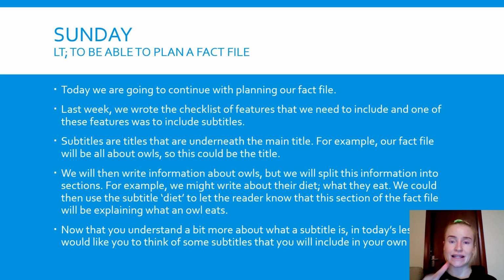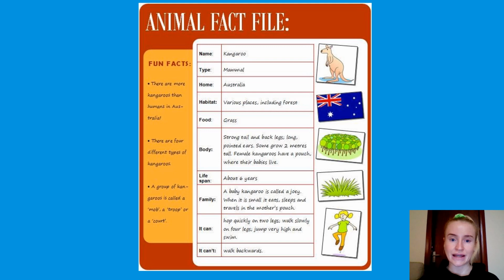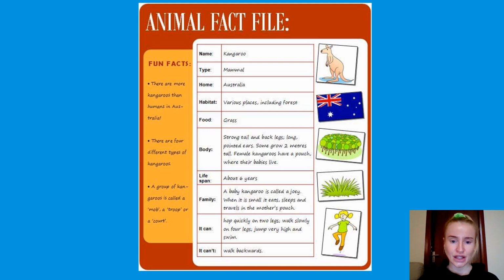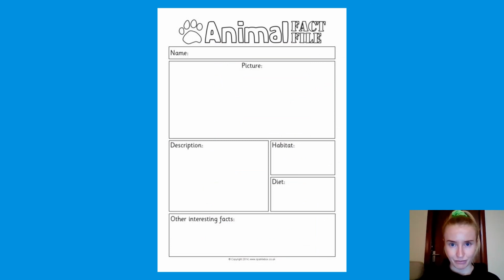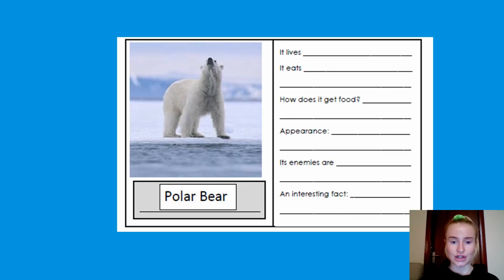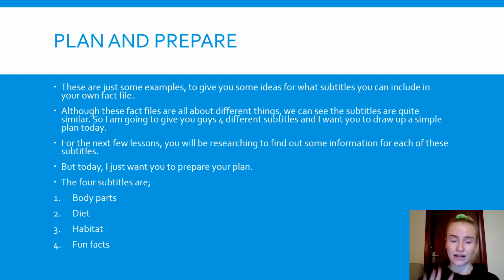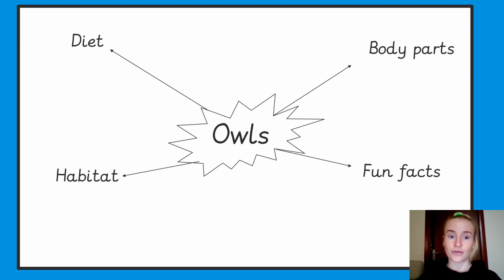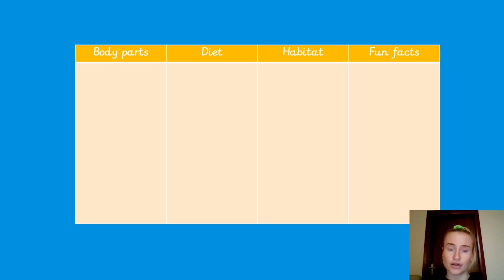English week 5 Sunday